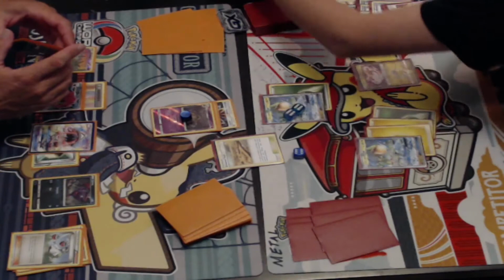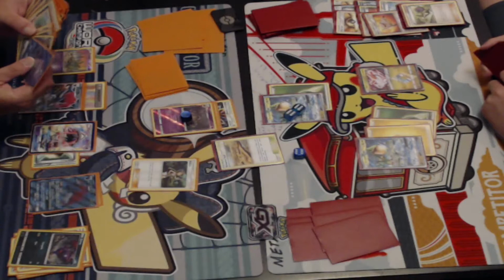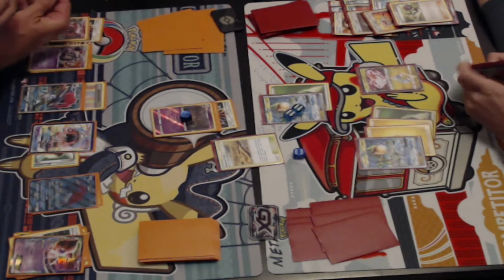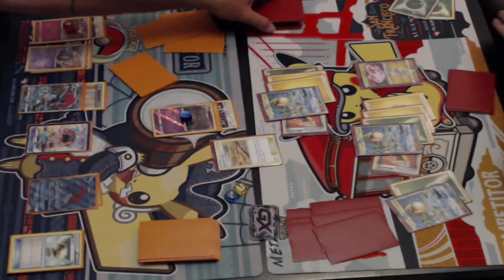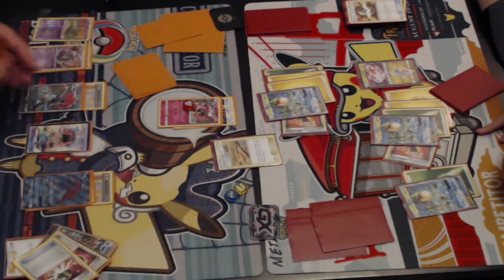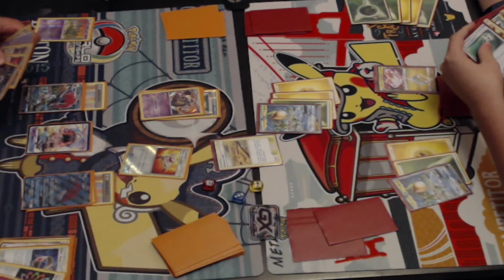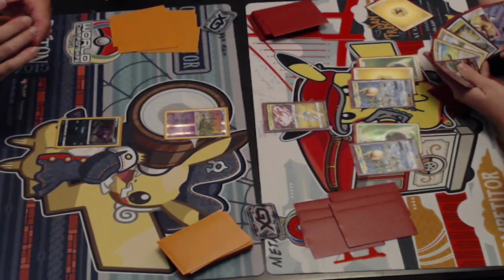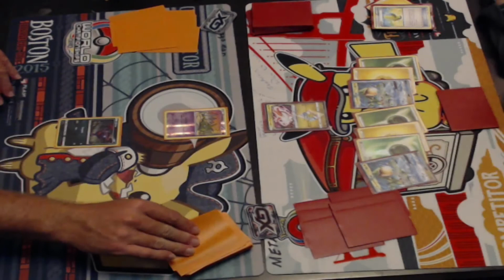Path to Nashville World Championship Testing episode - 10 - Rayquaza vs Zoroark / Garbodor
Welcome to our Pokemon Competitive Channel! We will be covering Pokemon Deck Profiles, Pokemon Trading Card Game Online (PTCGO) game plays